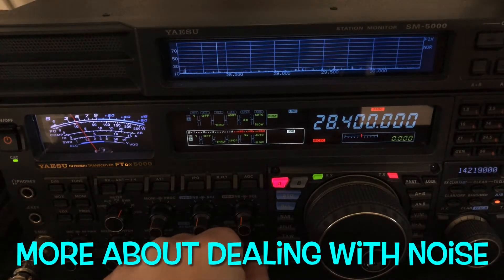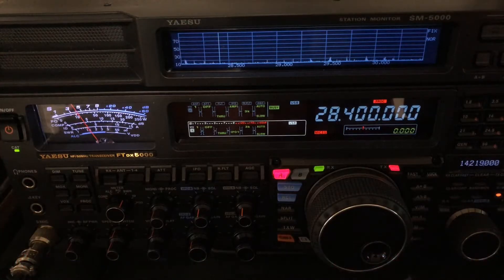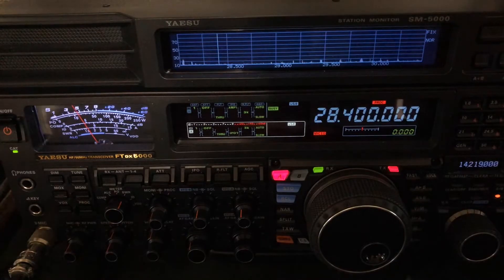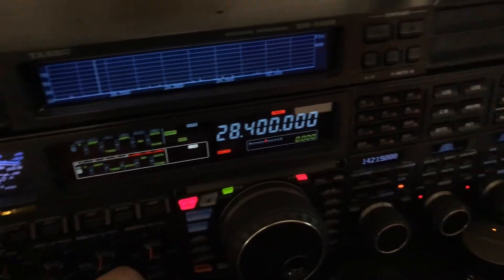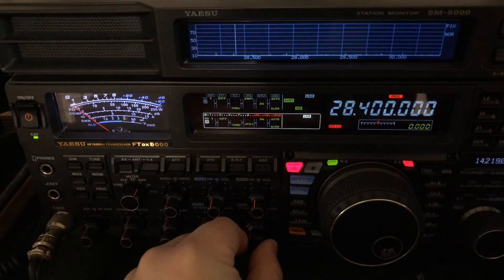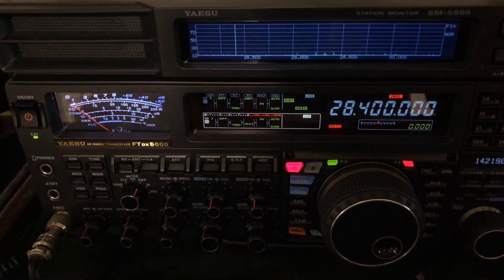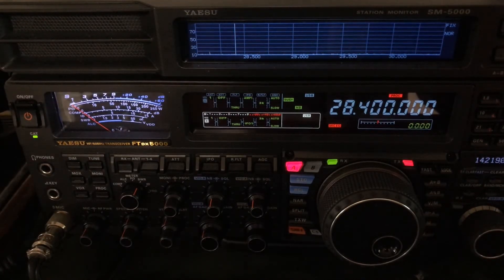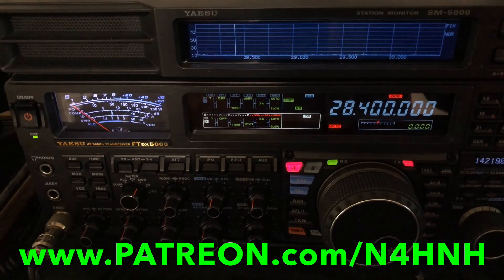More About Dealing with Noise (more information in video description)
I've had an increasing number of questions regarding noise and noise blankers. There are two basic types of noise that can bombard or HF receivers.  One is atmospheric noise (QRN - where “N” stands for Natural).  The other is man-made noise (QRM - where “M” stands for Man-made). The man-made noise is typically caused by electric power lines/poles (usually loose hardware), ignition pulses from an automotive engine, unclean power converters, phone chargers, garden lamps, plasma TVs, and other digital sources.

The best tools for minimizing QRN are IPO, ATT, RF Gain and DNR, in that order. The best way to deal with pulse type QRM is phase cancellation (i.e. the QRM Eliminator). It cancels the noise pulses before the enter your receiver. If you aren’t able to erect two antennas, one main antenna and one to receive the noise so it can be canceled, then the QRM Eliminator won’t work for you. You must resort to the built-in noise blanker in your transceiver.

The traditional Noise Blanker detects the noise amplitude and timing in the first Intermediate Frequency (1st IF) stage of a superheterodyne receiver.  The Noise Blanker then counters the noise by interrupting the signal path to the subsequent stages of the receiver for a short duration (milliseconds) that equals the duration of each noise pulse.  This effectively cancels, or blanks out, the noise.  It might be considered as destructive interference, but true destructive interference uses phase cancellation.  The noise blanker is literally chopping out the portions of the signal that contain the noise pulses.  To me, it’s hard not to consider that as destructive. But I guess you could reason that it’s the lesser of two evils.

The traditional noise blanker is most effective against power line noise or automotive ignition noise.  It isn’t as effective at minimizing noise from LED light bulbs, wall-wart power supplies, Plasma TVs, laptop computer power supplies, wireless phone chargers, garden lamps, greenhouse lamps, food sealers, computer-controlled washing machines, etc. Such noise can sometimes be minimized with a wide-mode noise blanker, though such noise cannot be completely eliminated with even a wide-mode noise blanker.

Some modern transceivers handle the pulse type noise in the digital domain (i.e., DSP).  A SDR will deal with the noise in the digital domain, since the SDR has no IF stage.

Try to use the lowest noise blanker level possible, especially with a wide noise blanker.  Also, a noise blanker can adversely affect the selectivity of a receiver, and the quality of the received audio. These adverse effects are even more noticeable with the wide-mode noise blanker.

It is best to only use a noise blanker to temporarily mitigate the problem until the noise can be eliminated at the source.

At the end of this video, you will be able to see a listing of some of the supporters of this channel who made this video possible.  Long-haulers have supported the channel on a long-term basis. S9+ (VIP+) denotes a member who voluntarily chooses to give over and above the amount for S9 (VIP) membership, helping me help others who might not be able to afford even Associate level membership.

73, de N4HNH